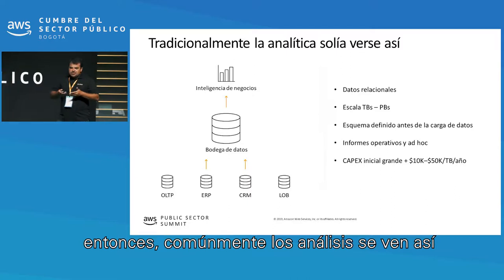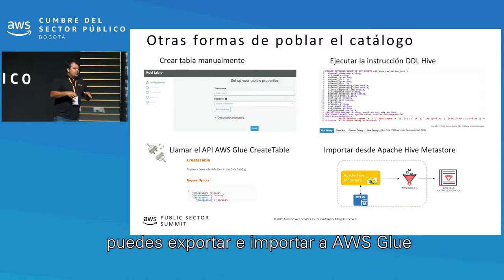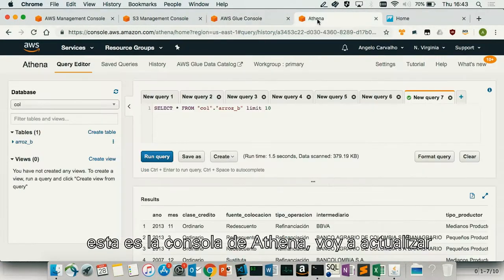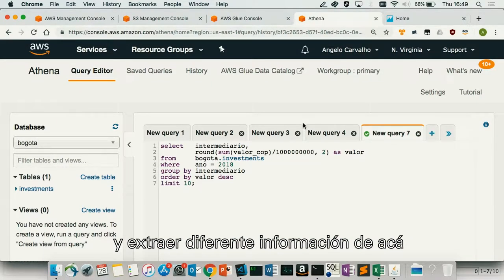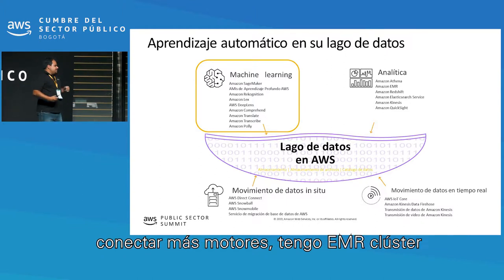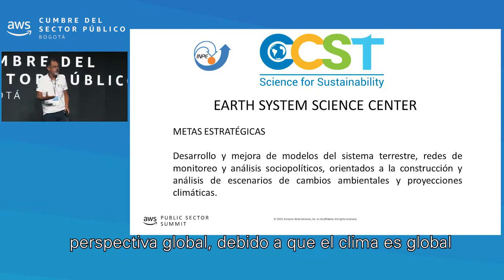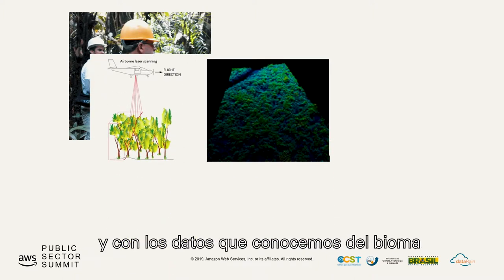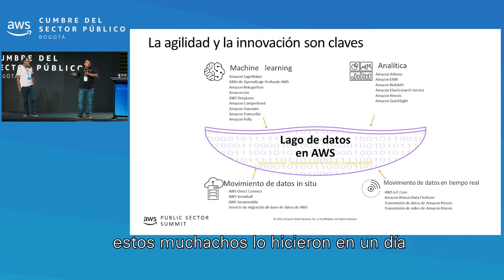Creación de lagos de datos y análisis en AWS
Durante esta sesión, le mostraremos cómo saber qué datos tiene, cómo obtener información útil y cómo realizar predicciones mediante el uso de servicios de AWS creados para tal fin. Conozca los errores comunes relacionados con la creación de lagos de datos y descubra de qué manera puede realizar análisis de sus datos y obtener información a partir de ellos. También conocerá la manera en la que servicios como Amazon S3, AWS Glue, Amazon Redshift, Amazon Athena, Amazon EMR, Amazon Kinesis y Amazon ML funcionan juntos para crear un lago de datos funcional destinado a varias funciones, incluidos los científicos de datos y los usuarios de empresas.